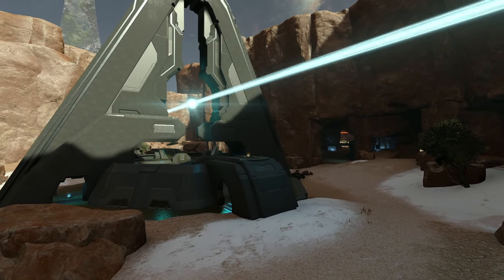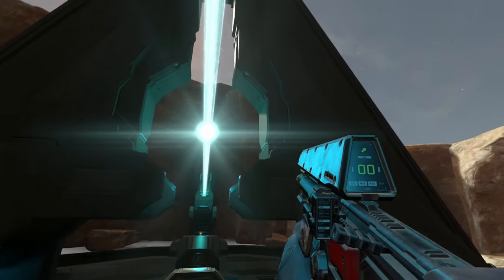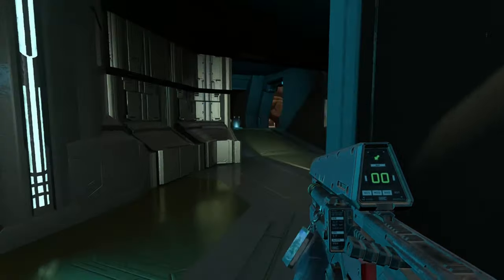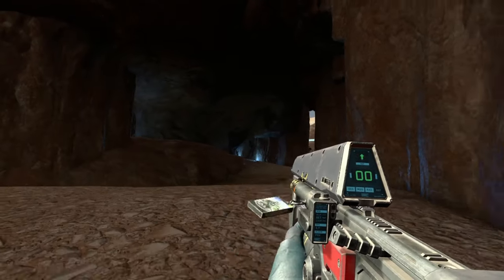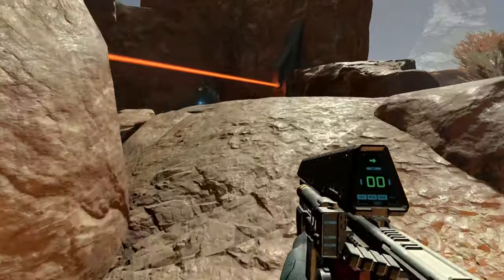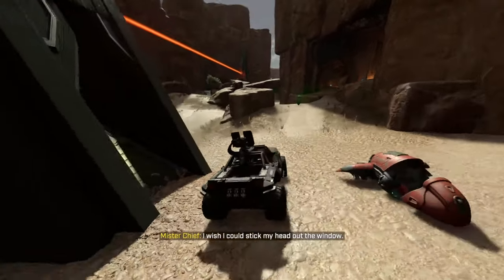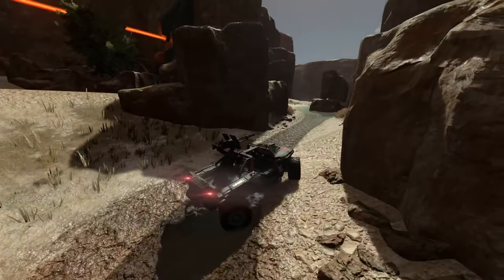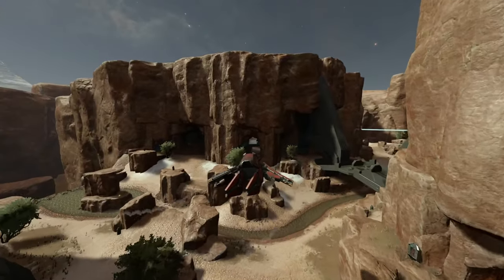When Blood Gulch Is Reimagined With Borderlands Inspiration!! (Bloodstone)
Bloodstone was a quick project built with the extra time extentions given for the BTB contest. It originally started as a project to "fix" Blood Gulch, but evolved into it's own identity. Its visuals borrow from some Halo Wars structures as well as taking heavy influence from Borderlands 3's "Bounty of Blood" DLC.

- BLOODSTONE -
Creators: xDTx Kaos

- Timestamps -
0:00 Intro
1:25 Bloodstone Walkthrough
10:00 Outro